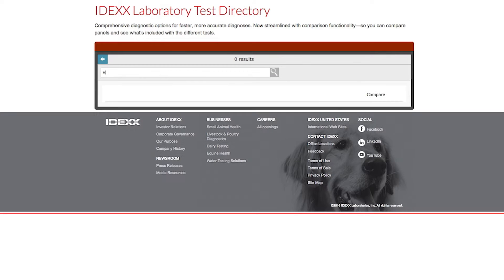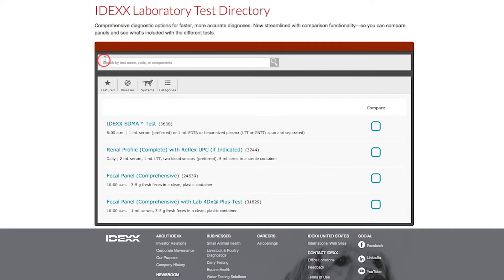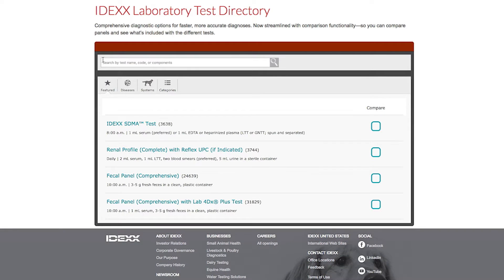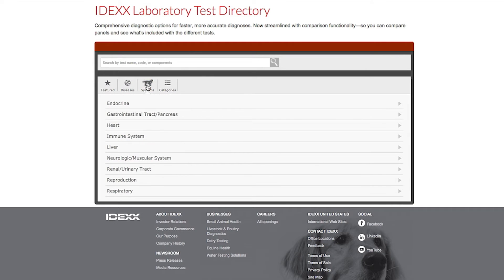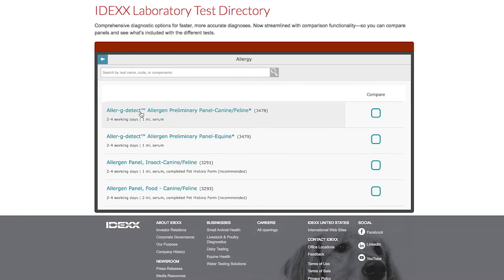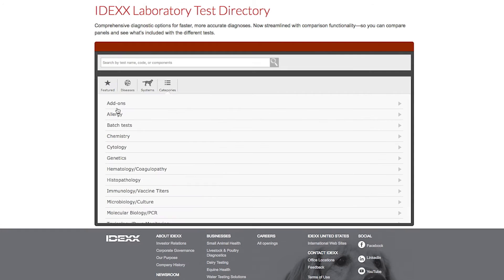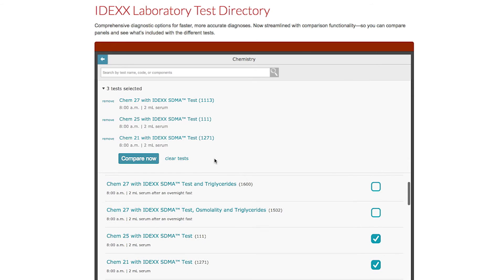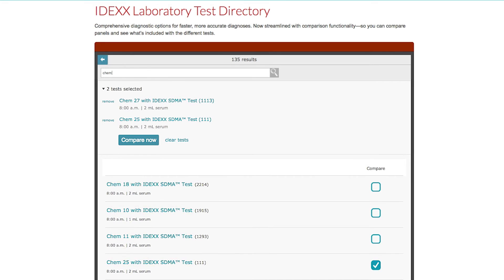How to use the IDEXX Laboratory Test Directory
Comprehensive diagnostic options for faster, more accurate diagnoses. Now streamlined with comparison functionality—so you can compare panels and see what’s included with the different tests.

Click this link to go to the IDEXX Laboratory Test Directory